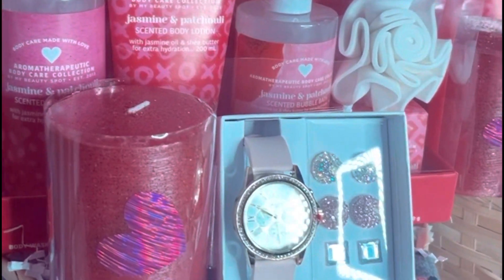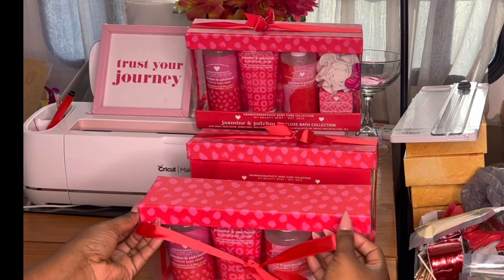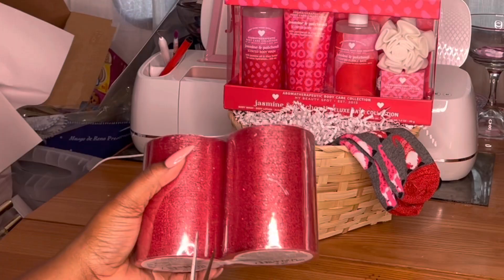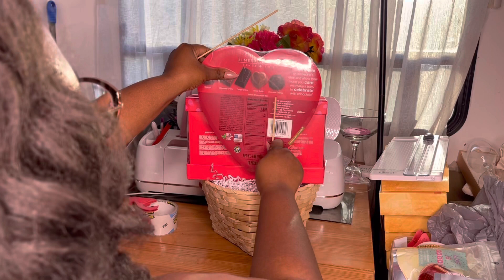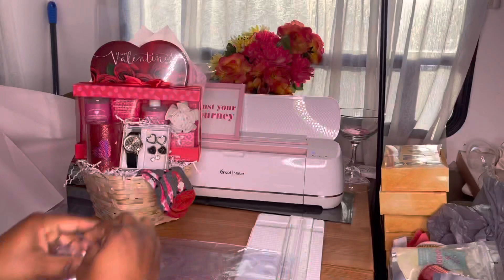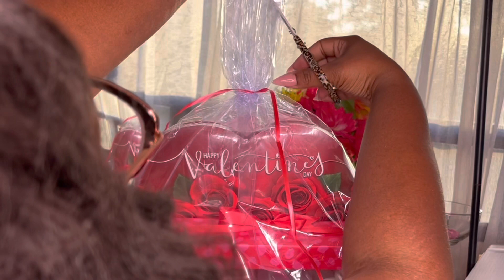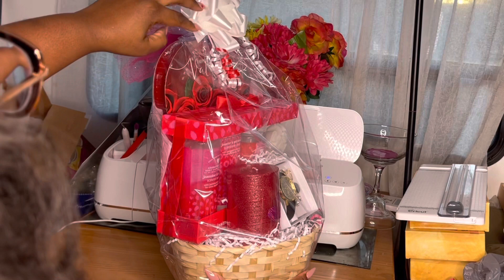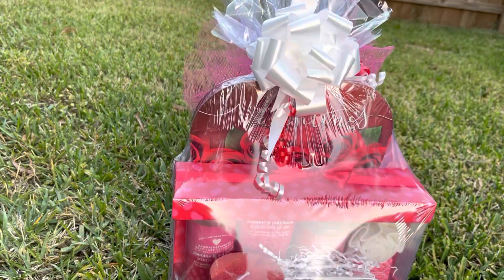Make Gift Baskets to sell this Valentine’s Day | Easy Gift Basket Idea! Make a huge profit $$$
Hey Crea’madonas! In today’s video I’m be showing y’all how to create this beautiful gift basket just in time for Valentine’s Day! Whether you’re going out to vend on the streets or just looking for a Valentines Gift idea for someone special, this basket is perfect for you!

On this channel I will be showing you all all my little craft projects as well as how I build my gift baskets!

If you’re interested in DIY content, cricut crafting and gift basket business then this is the channel for you!

Crea’Madona’s create! And if you landed here on my channel, I’m sure you do as well!

✅Products Used

-Shrink Wrap Bags
-Shrink Wrap bags 20x28
-Paper Shred (white)
-White Pull Bows
-Packing Paper
-Shipping Tape
-Cricut Maker
-Cricut Maker with tools
-Cricut Cutting board